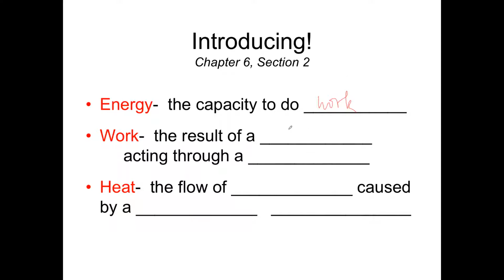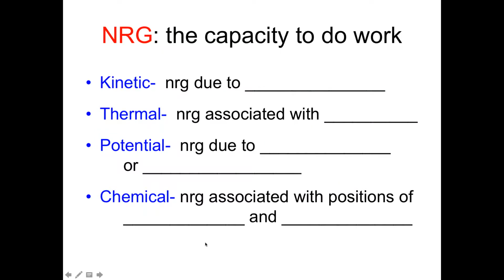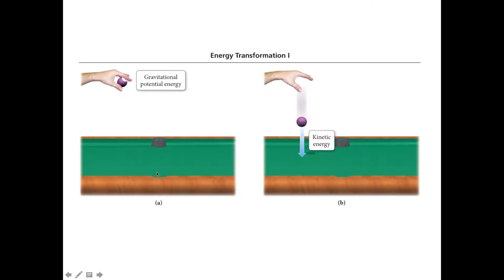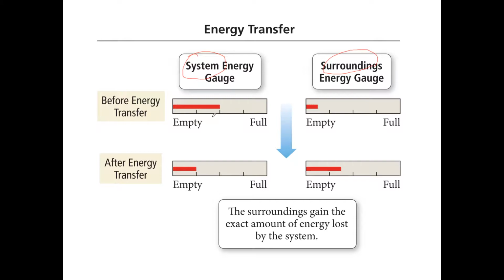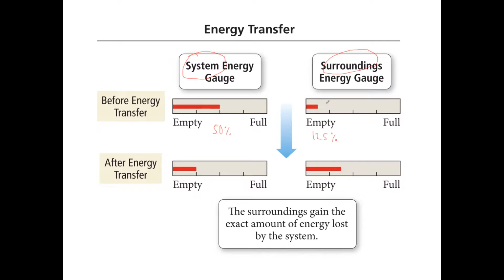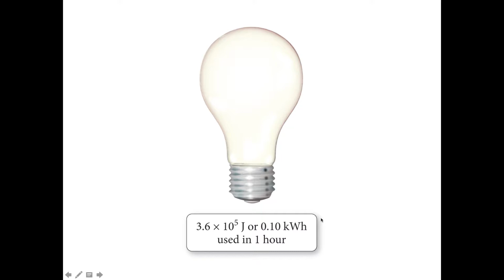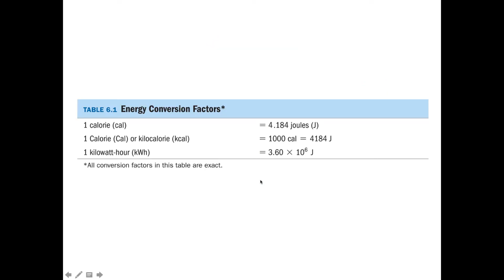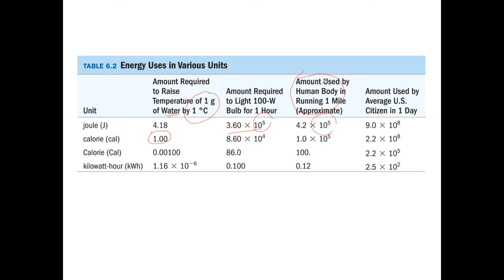Tro, Section 6.2